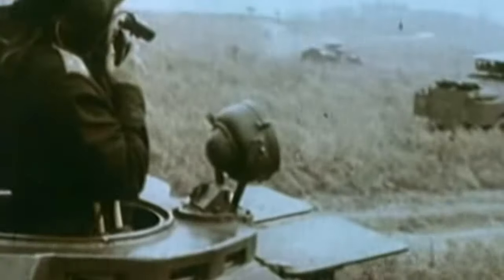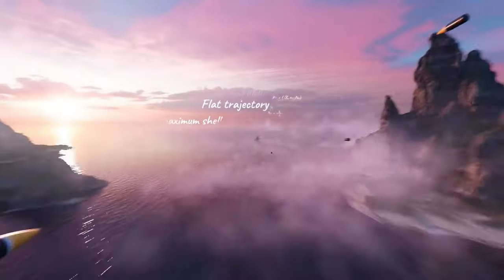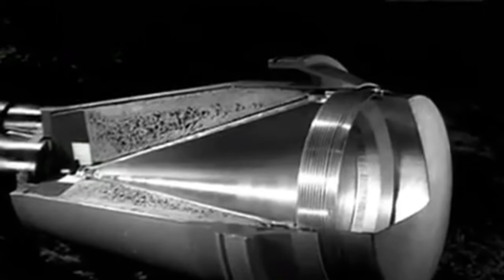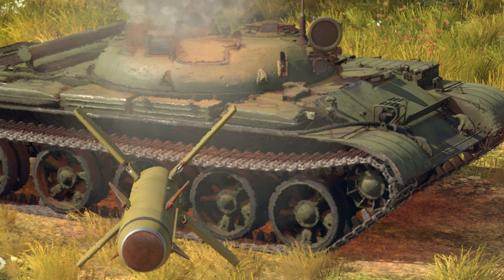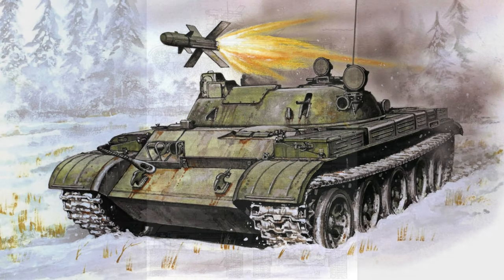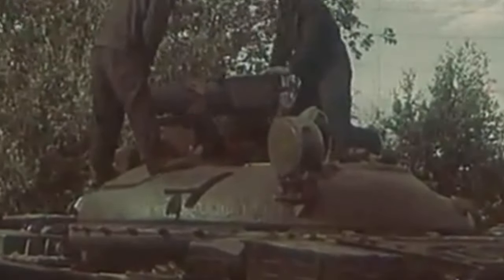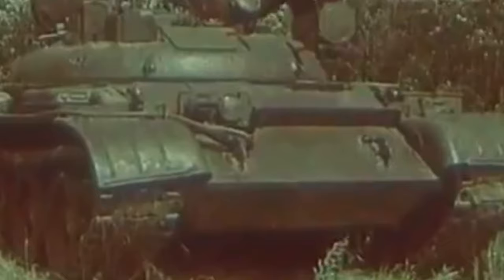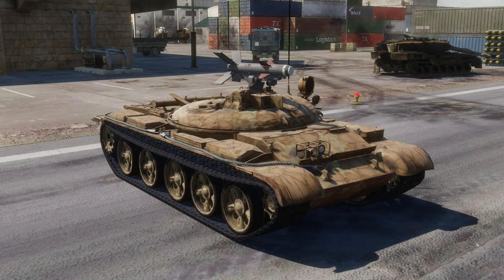IT-1 Tank Destroyer | SOVIET ANTI-TANK MISSILE VEHICLE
During registration use the code BRAVO to get for free:
-500 doubloons
-1.5 million credits
-7 Days Premium Account time
-Free of choice USS Phoenix, Japanese cruiser Kuma, French battleship Courbet, Italian battleship Dante Alighieri, or the HMS Wakeful after you complete 15 battles

The IT-1 (Russian: Истребитель танков–1 - 'Istrebitel tankov–1', lit. 'tank destroyer-1') was a Soviet cold war missile tank based on the hull of the T-62. The tank fired specially designed 3M7 Drakon missiles from a pop-up launcher. It saw a very limited service between 1968 and 1970. The large deadzone around the tank created by the missiles' minimum range combined with the limited amount of ammunition carried made it unpopular with the military. Also, the 520 kg of guidance equipment needed for the missile was impractical. Eventually, the tanks were converted into recovery vehicles. A turbine-powered version was also developed named the IT-1T.

The IT-1 had a crew of three, a driver, gunner and commander. It was armed with a pop-up missile launcher fitted into a low profile turret along with a 7.62 mm PKT machine gun with 2000 rounds of ammunition. Twelve 3M7 Drakon missiles were stored in an automatic loader and a further three were stored in an unarmoured box on the back of the turret. Every missile was stored in a storage container in the shape of a long rectangular box. Upon loading of a new missile, a hatch would open on the roof of the turret, with the missile being raised out of the turret by the autoloader. The storage container of the missile would then be jettisoned, allowing the 3M7 Drakon to extend its stabiliser fins, readying the weapon to be fired.

The missile was radio-command guided, using any one of seven frequencies and two codes. That prevented vehicles within a single unit interfering with each other. It was launched slightly upward, and at an angle to offset any wind drift during the first second of unguided flight. A tracer on the rear of the missile allowed the guidance system to track the missile and transmit radio commands to the missile. The commands were decoded by the missile and translated into deflection of the missiles fins. To ensure night combat capability, night-vision equipment was provided, but substantially reduced the missile's range.

Attire For Effect💣 💥 📸 Also follow them on Instagram: # attire_for_effect